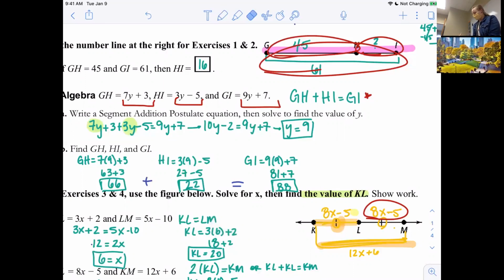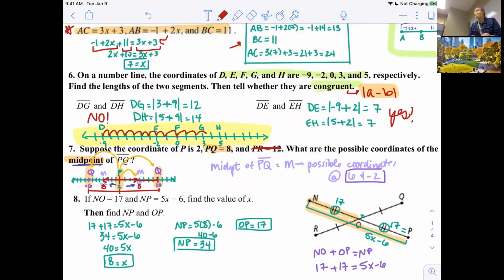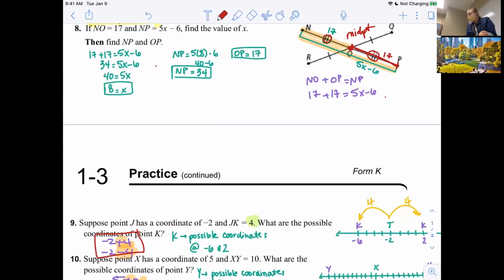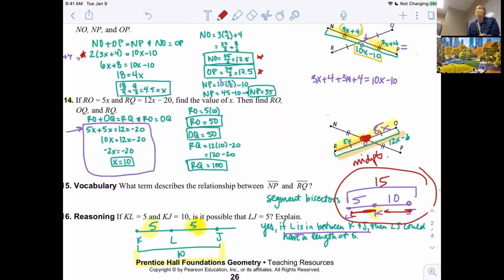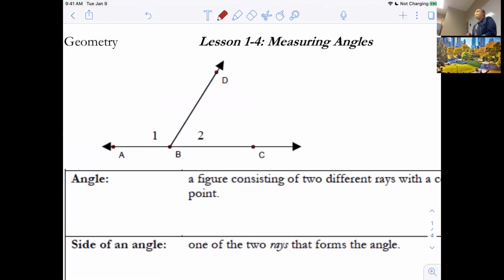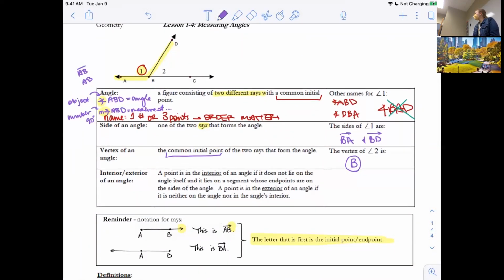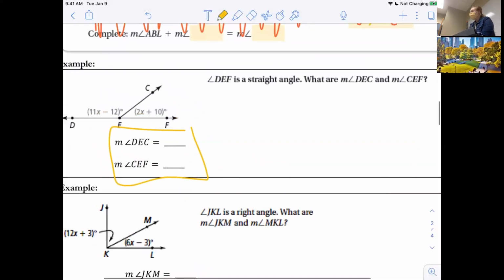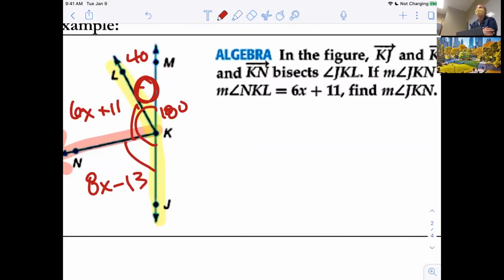Geometry: Lesson 1.4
basics of angles (and review of 1.3 hw)